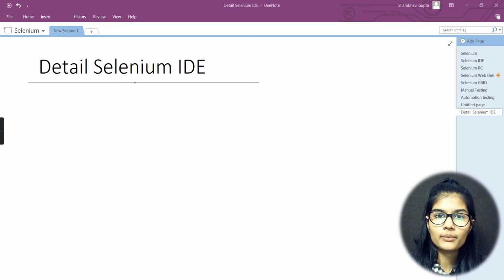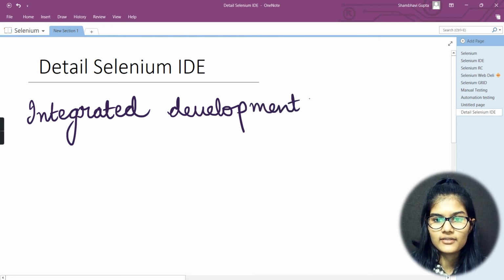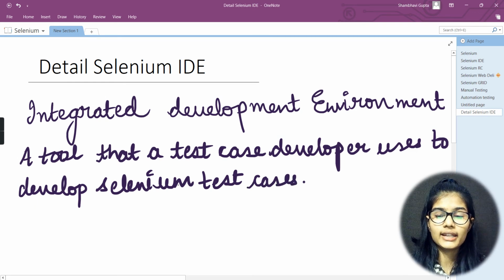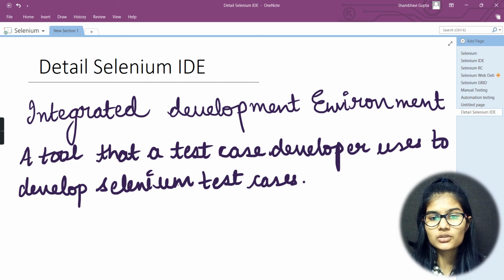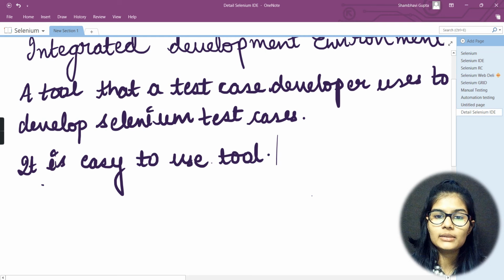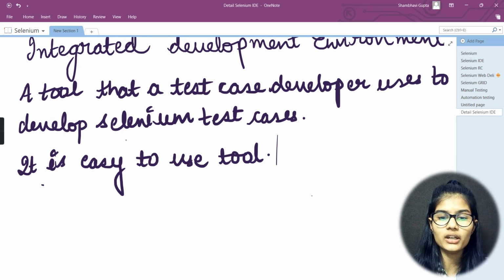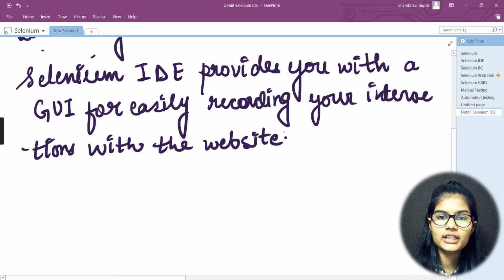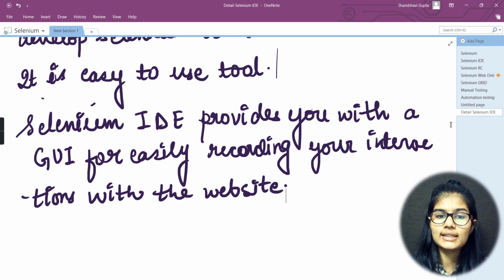Selenium using python Part:08 | Detail Selenium IDE | python automation | testing using selenium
Hello Everyone,
So in the respective video you will get to know about detail of Selenium IDE.

python selenium
python selenium
python tutorial
python training
python certification
python testing
python
selenium